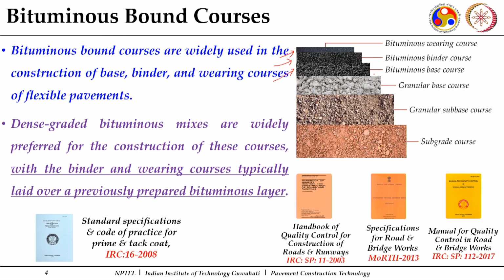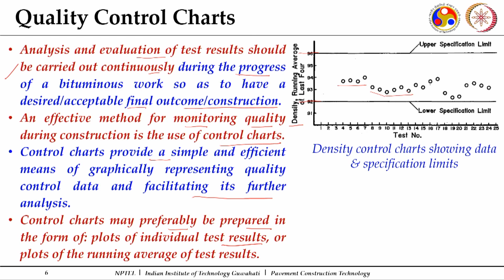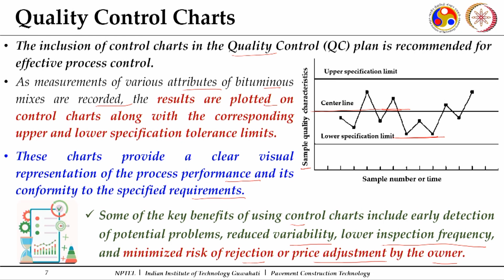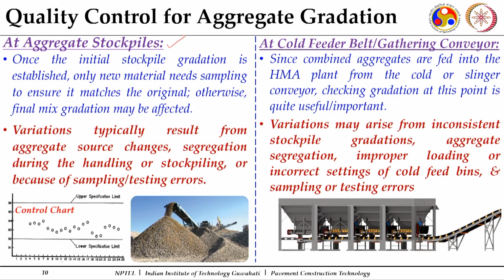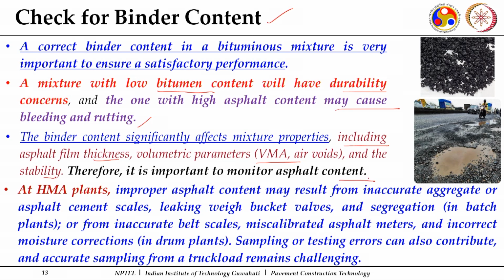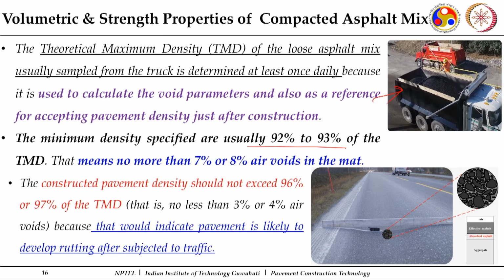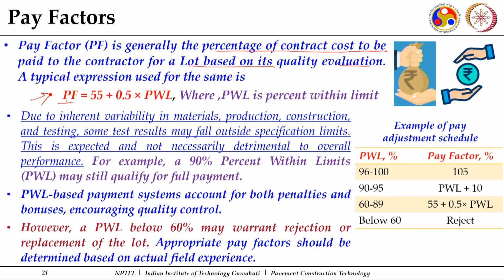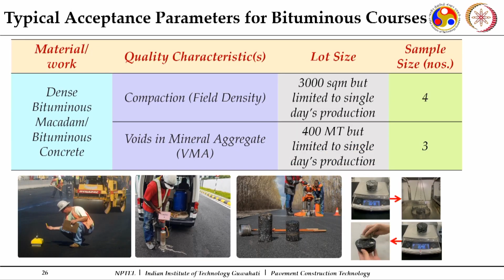Lec 31: Quality control and quality assurance of bituminous bound courses